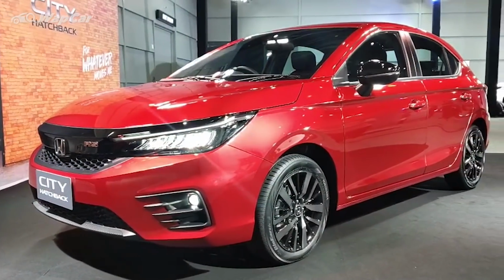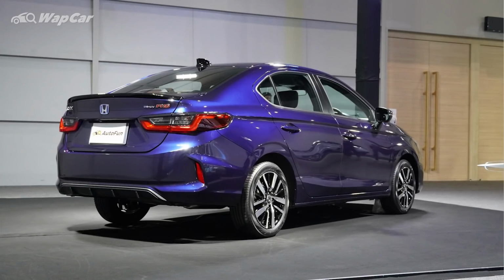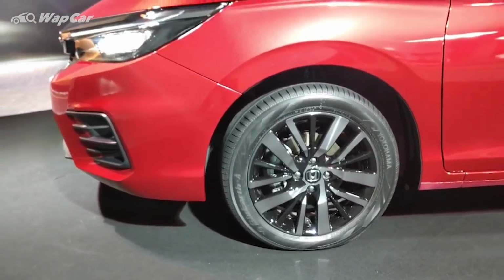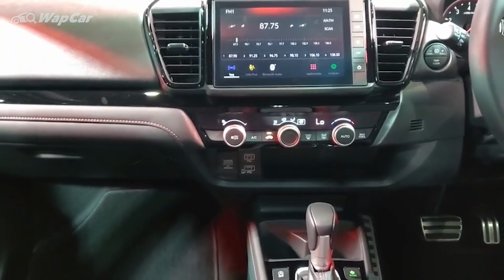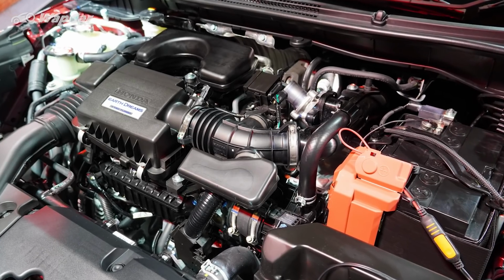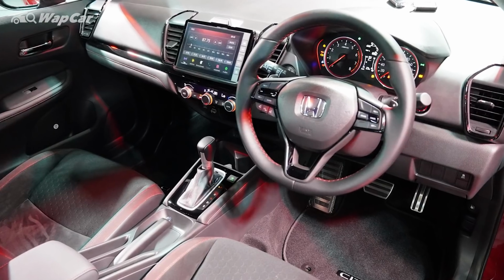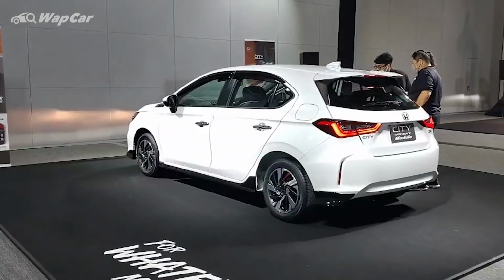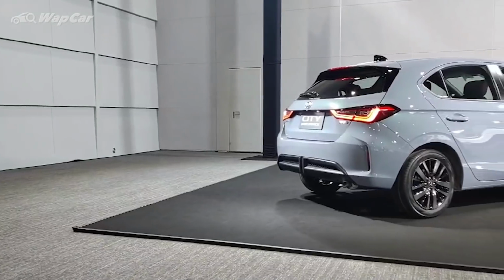2020 Honda City Hatchback Is Coming To Malaysia! Youngster's New Dream Car! | WapCar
The all-new Honda City Hatchback just made its global debut in Thailand and we bring you a first look at this Honda Jazz replacement.

As we all know, the fourth-generation Honda Jazz/Fit that was unveiled in Japan will not be making its way to the ASEAN region. This Honda City Hatchback is the next best thing.

The City Hatchback is essentially a twin to the City sedan, sharing the same wheelbase and width. Equipment levels mirror the City sedan as well with sporty RS treatment, 8.0-inch touchscreen as well as the 1.0L VTEC turbo.

When it comes to Malaysia, expect the City Hatchback to get the same equipment and powertrain options as the City sedan sold here.

Quick Specs:
2020 Honda City Hatchback 1.0T
Engine: 1.0-litre 3-cylinder petrol
Power: 122 PS & 173 Nm
Transmission: CVT automatic
0 - 100 km/h: N/A
Fuel Consumption: N/A
Price: THB 599k to 749k

Intro: 00:00
What Is City Hatchback: 00:25
Exterior Design: 00:48
Interior Design: 01:41
Engine Options: 02:08
Sedan vs Hatchback: 02:47
Coming to Malaysia: 03:02
Price in Malaysia: 03:28
Conclusion: 03:54